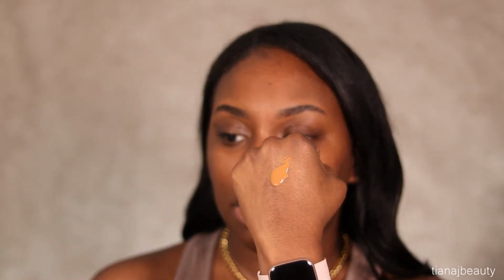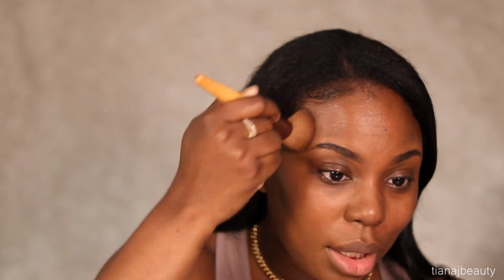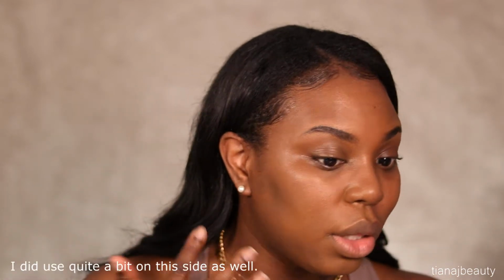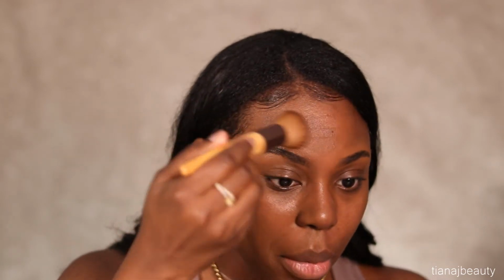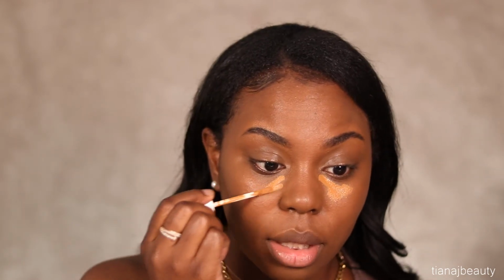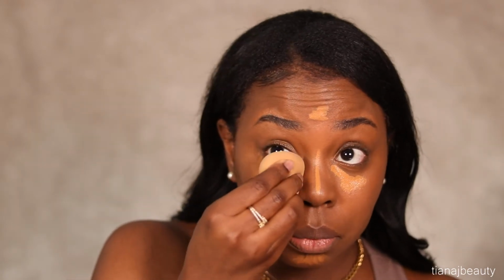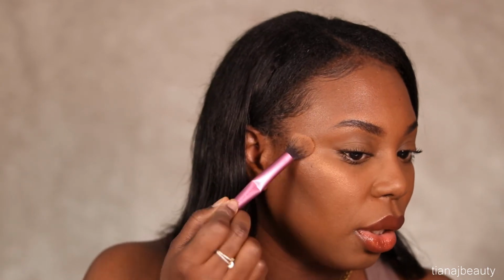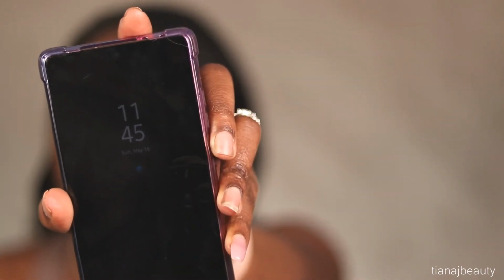IS THIS THE PERFECT SUMMER FOUNDATION?! | FENTY EAZE DROPS | TIANAJBEAUTY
Fenty Eaze Drops Skin Tint #20: (Currently Sold Out)

Come follow me on other social media!